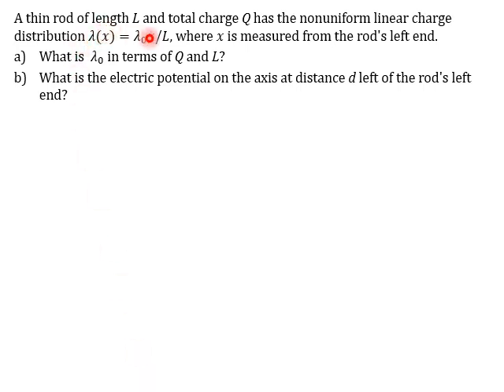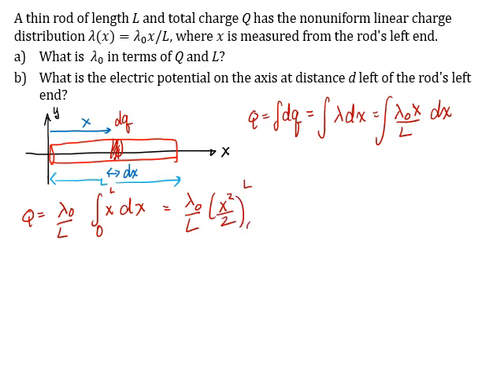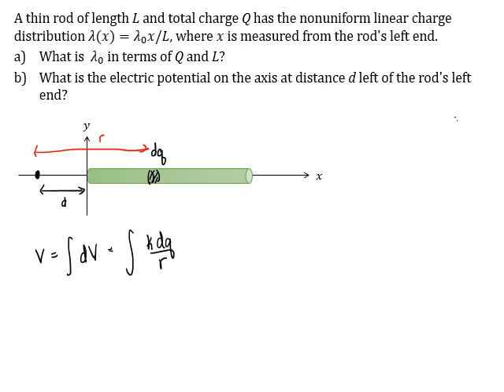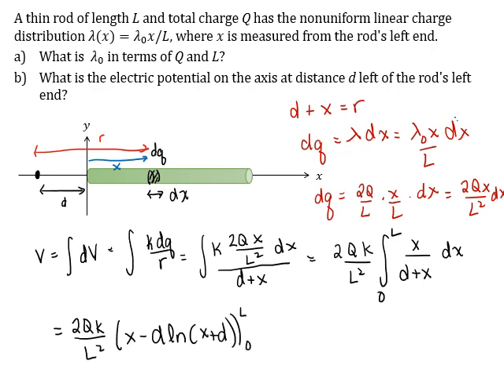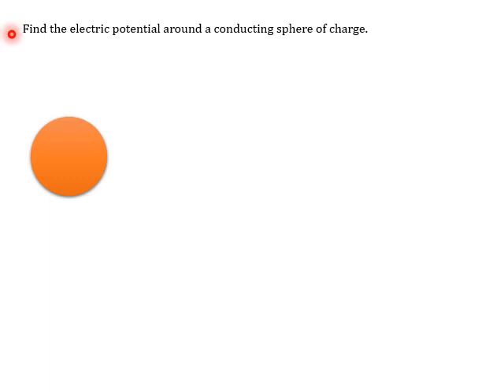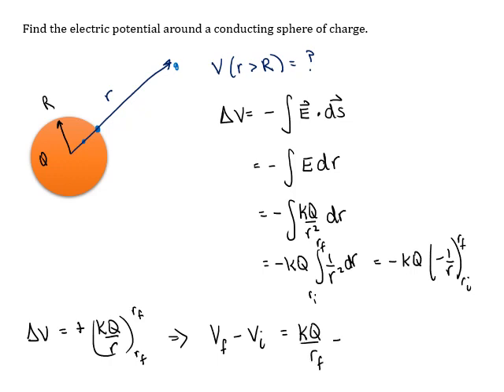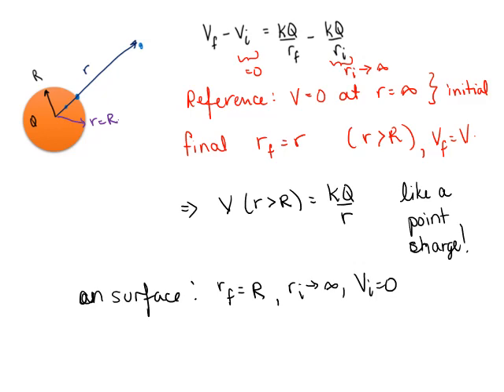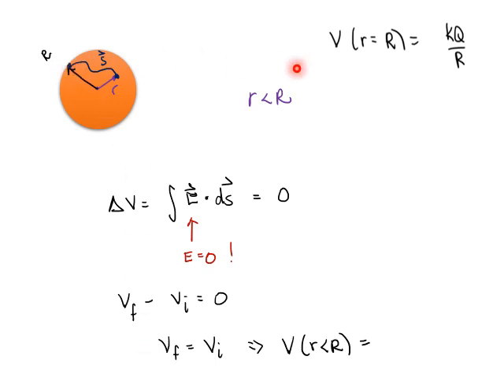P2055 lecture 6 chapter23 part6